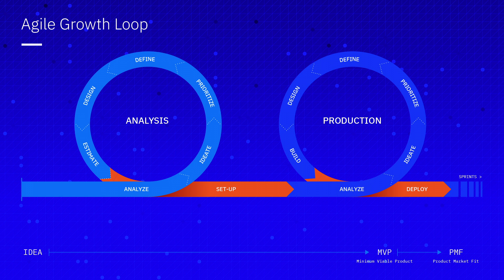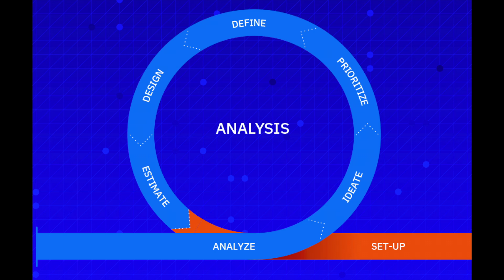Agile Growth Loop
What is the Growth loop and how does it work? What is the goal of each phase? What does each phase consist of?